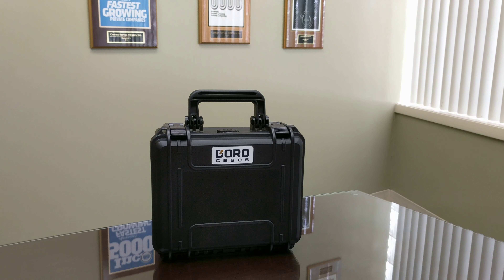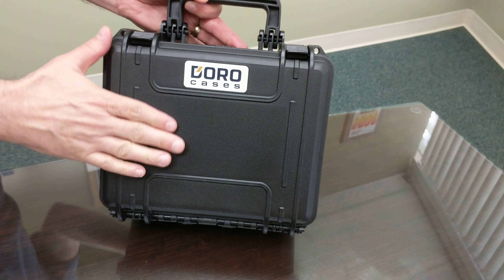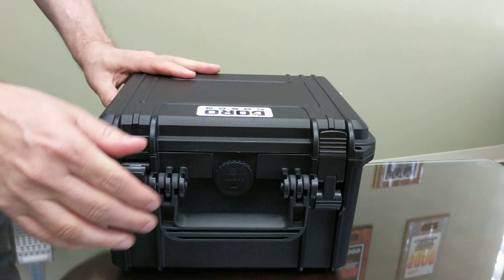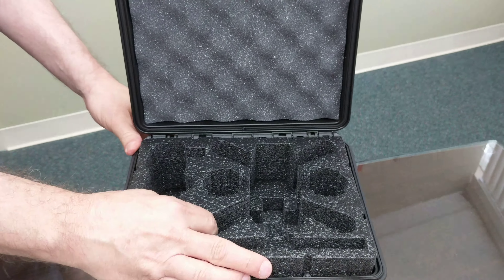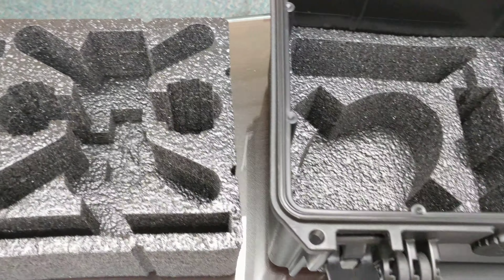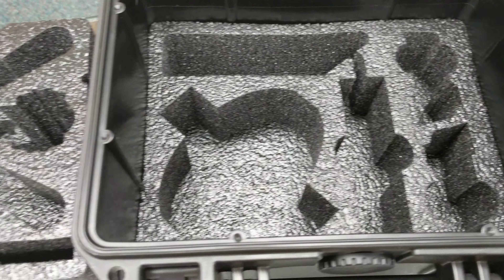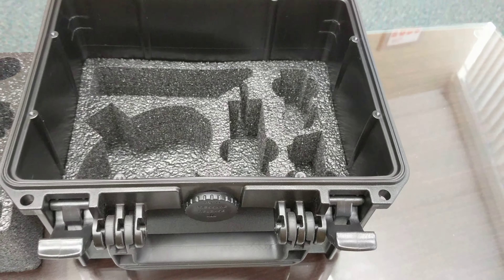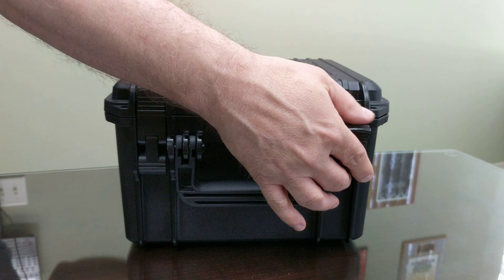DJI SPARK Heavy Duty DORO case with two level custom MyCaseBuilder foam Insert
Overview of the DORO 0907-6 Heavy Duty Waterproof case with custom two level MyCaseBuilder foam to hold DJI Spark and accessories.